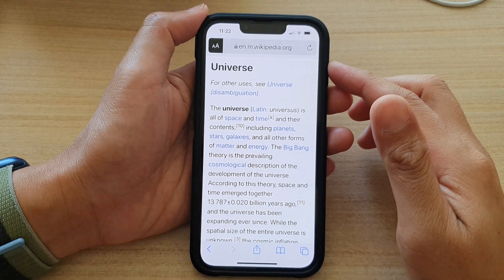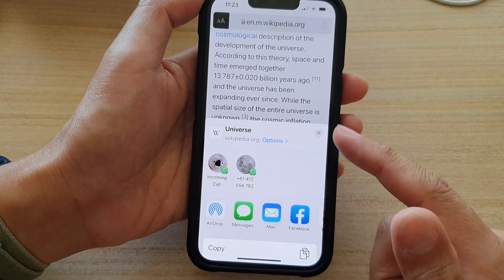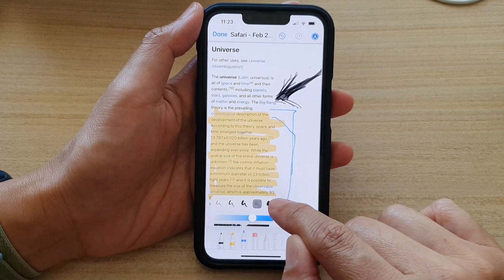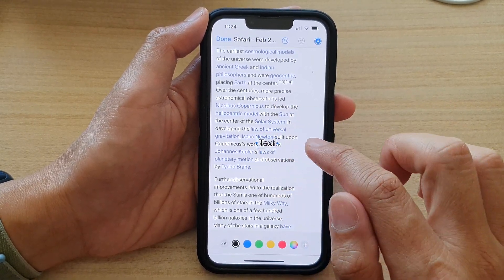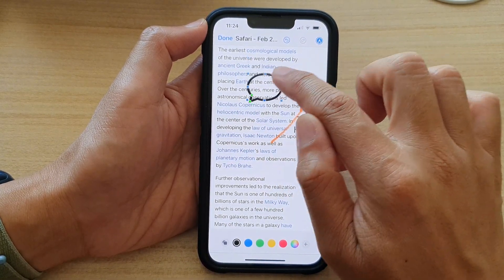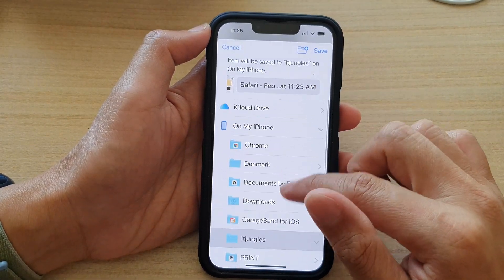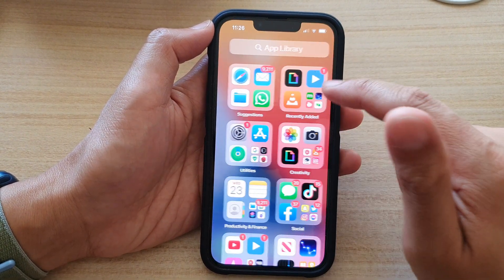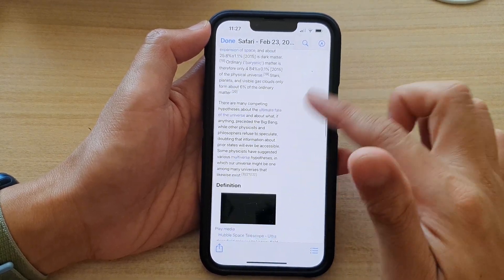iPhone 13/13 Pro: How to Mark Up a Webpage and Save It As a PDF Document In Safari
Learn how you can mark up a webpage and save it as a PDF document in Safari on the iPhone 13 / iPhone 13 Pro/Mini.